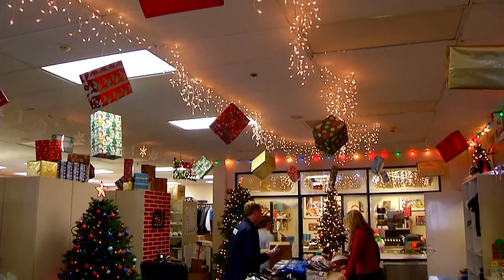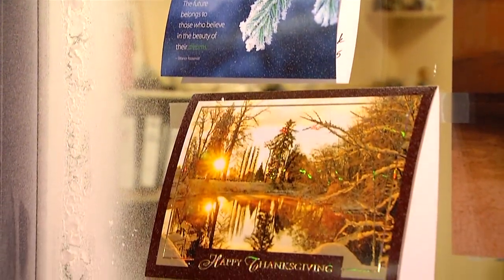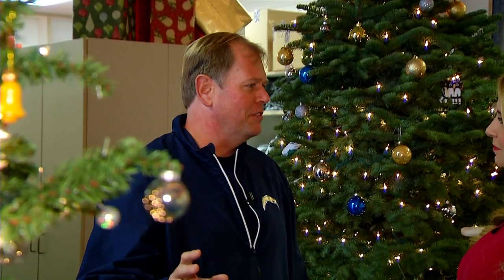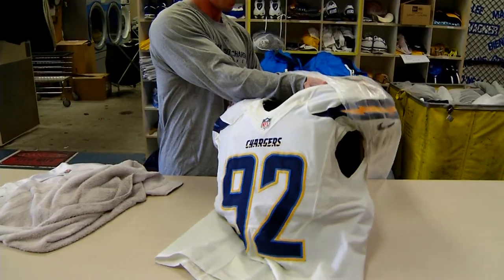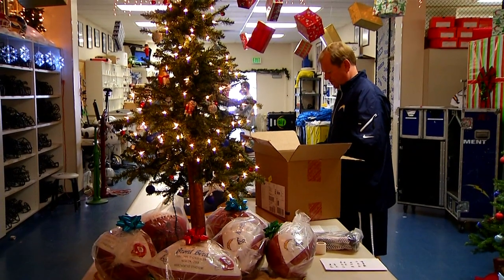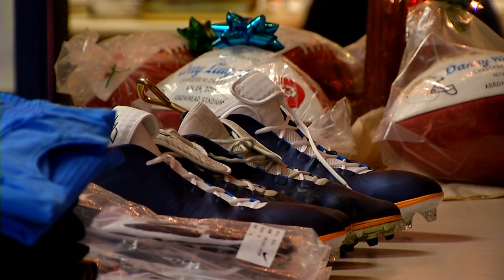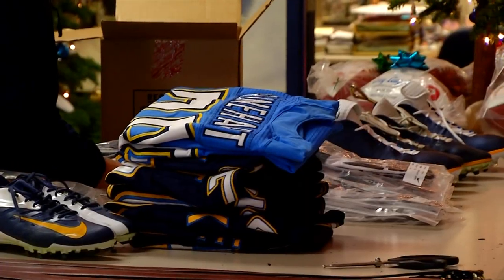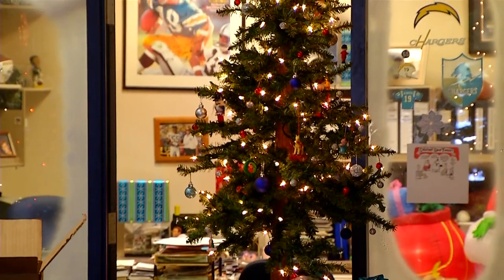CHARGERS: Holiday Equipment Room